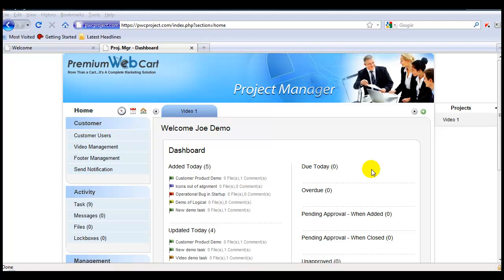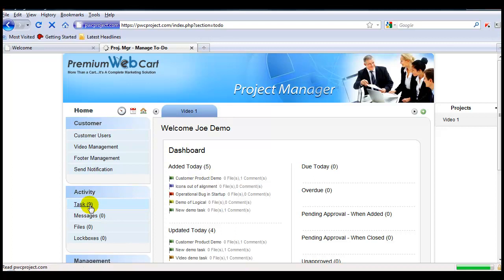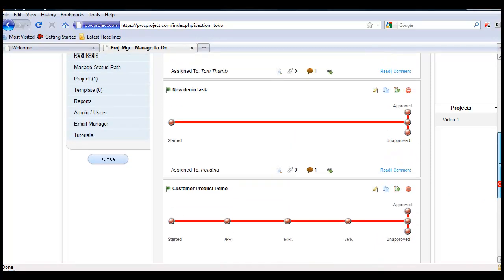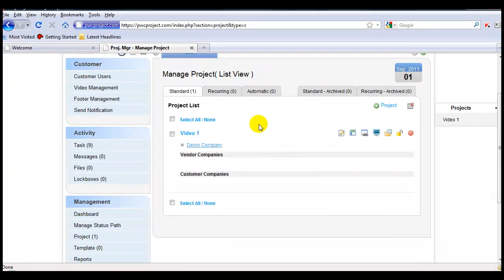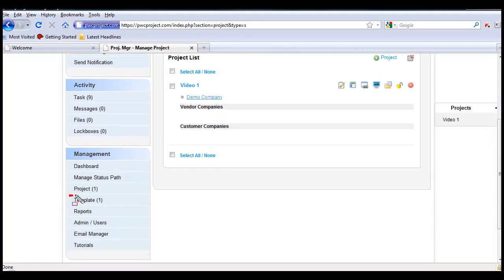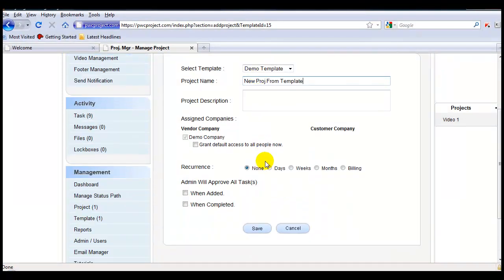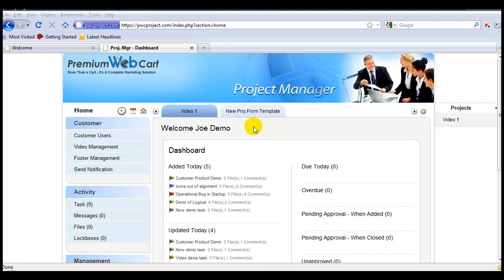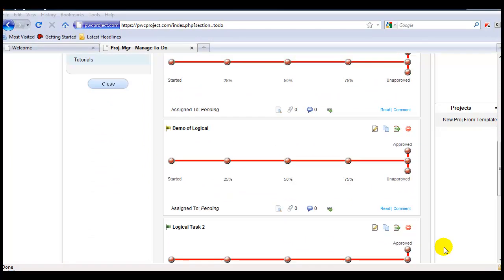Project Templates - Project Manager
Create templates from Projects and Projects from Templates, all with 1 click of the mouse.